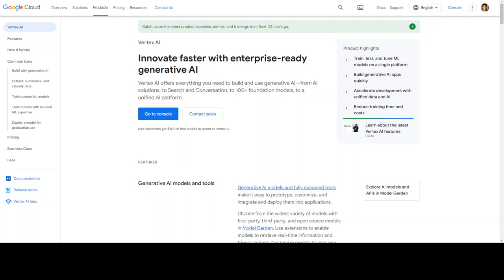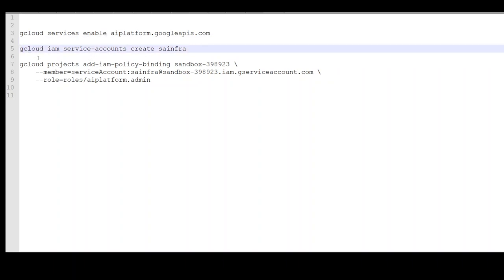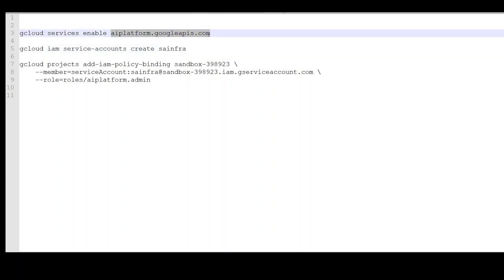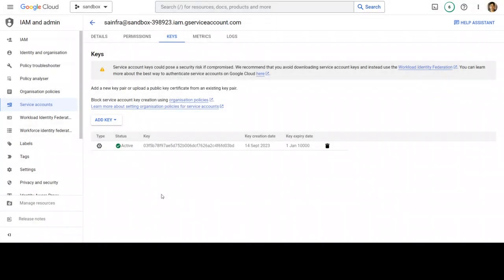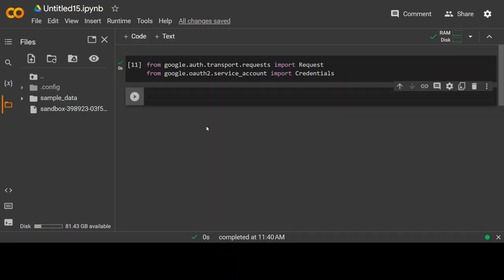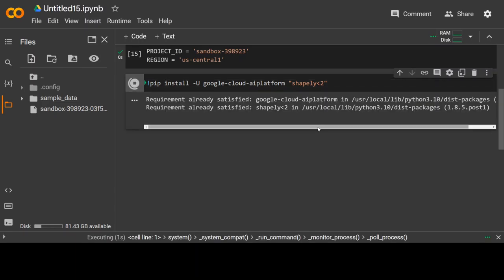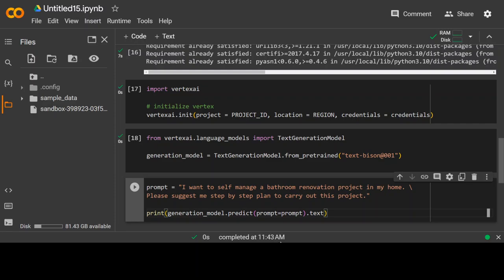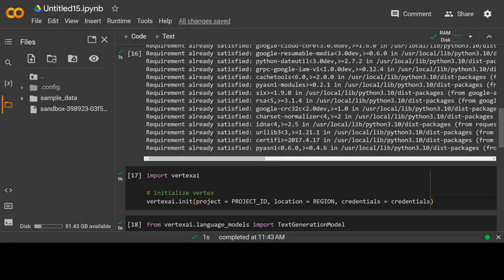How to Use Vertex AI API in Google Cloud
This tutorial gets your started with GCP Vertex AI Generative AI service in step by step demo.